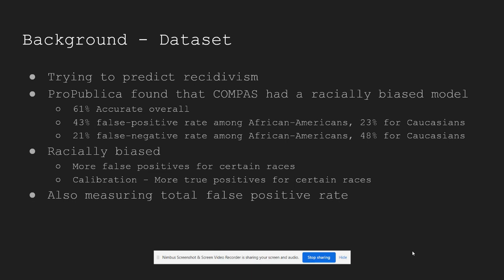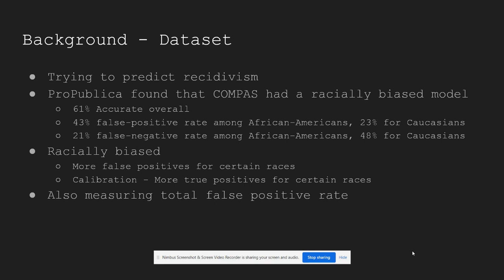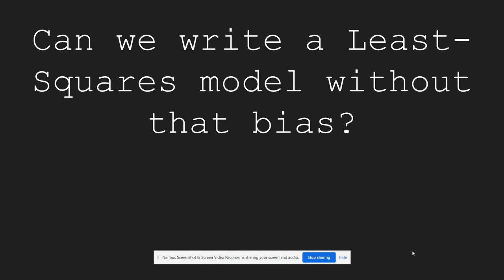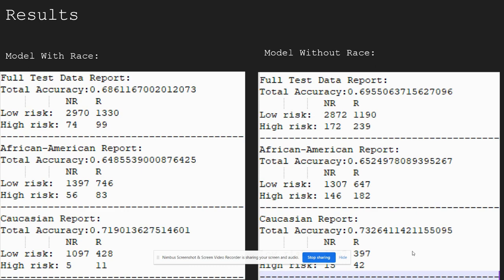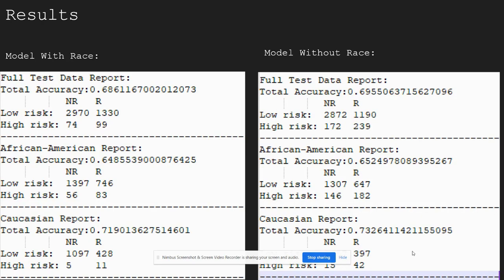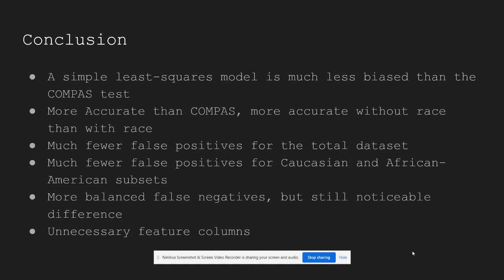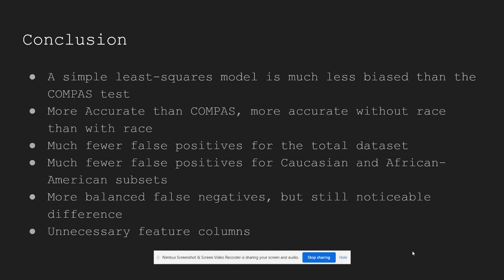Racial Bias in Compas DataSet